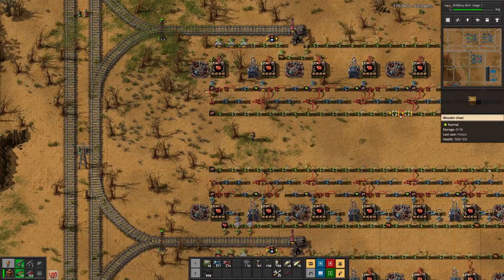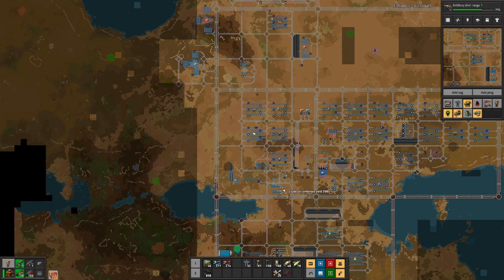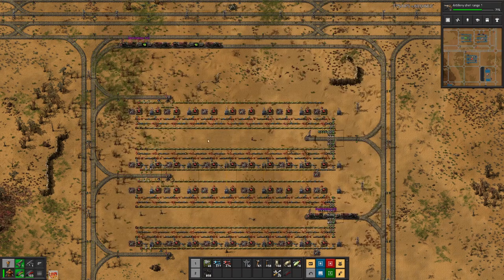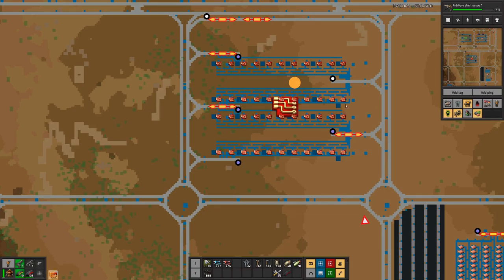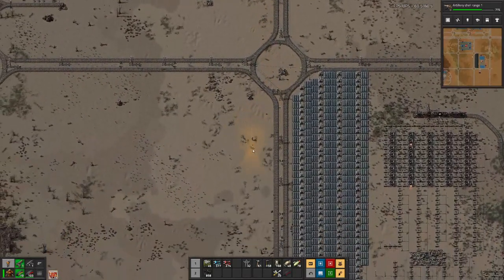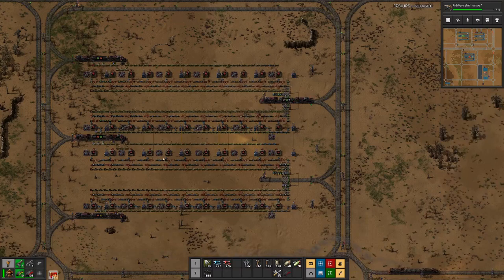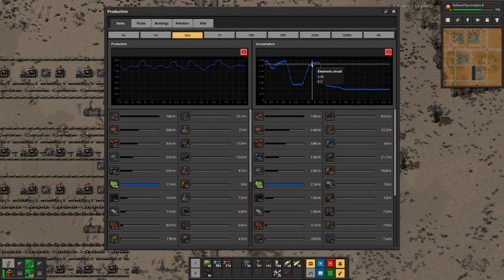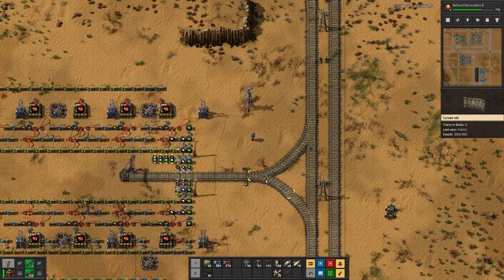Beltless Factorio | Scaling Circuits horizontally - E68